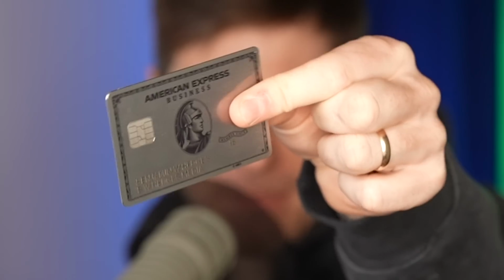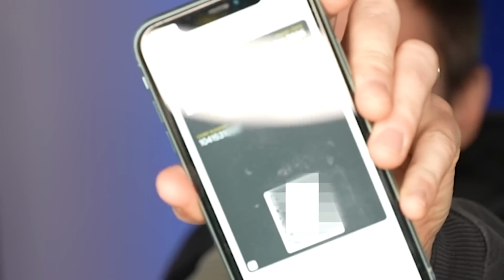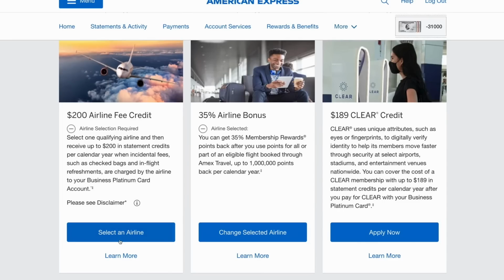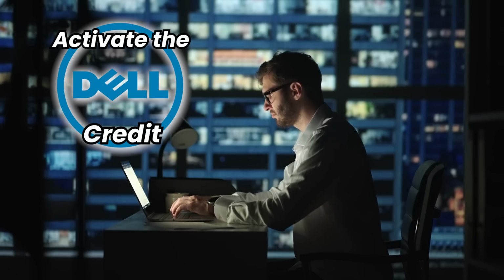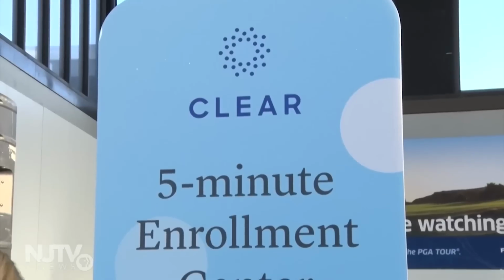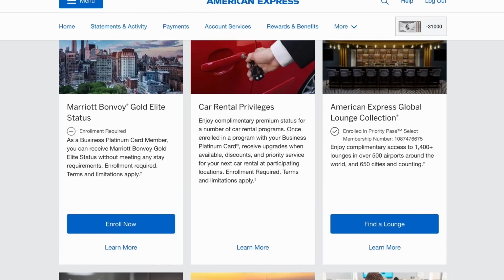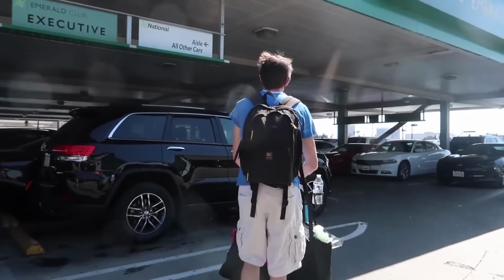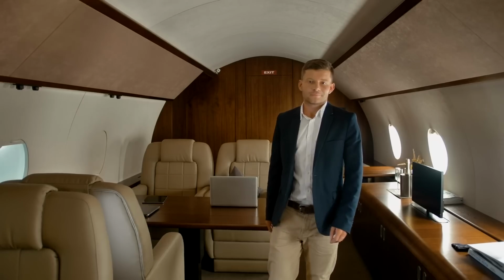10 Things You MUST Do When You Get the Amex Business Platinum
➡️ USE CODE: shifu
In this video we look at 10 things you must do when you get the Amex Business Platinum.